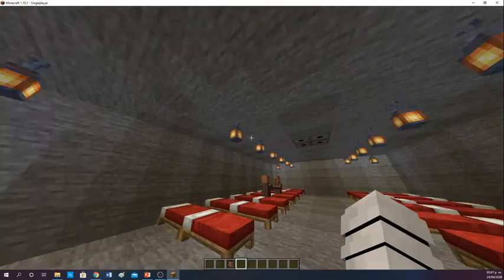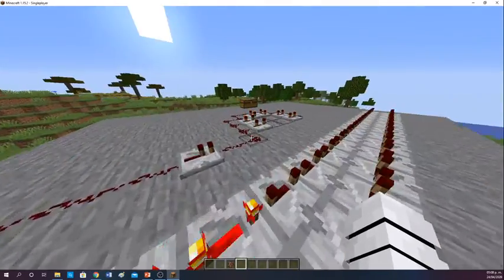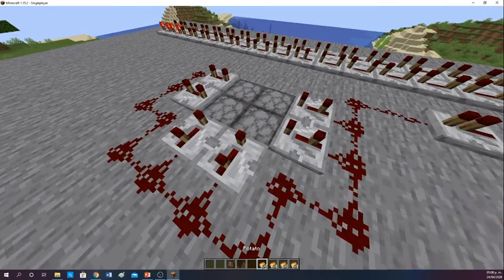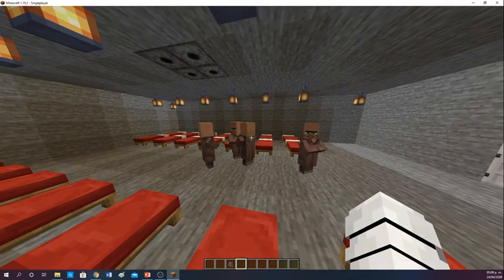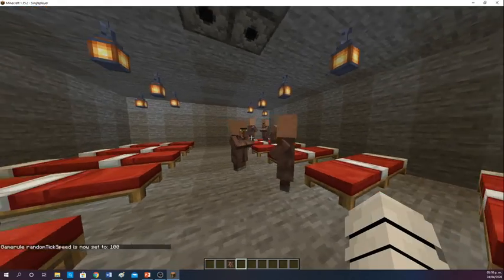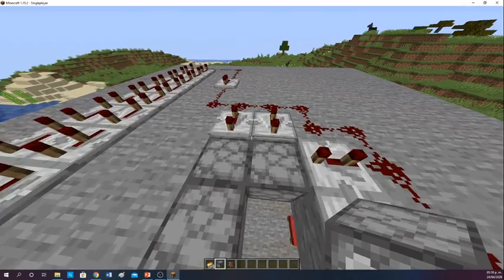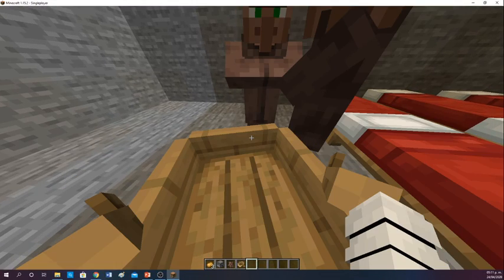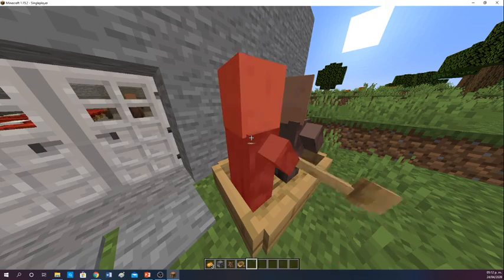villager breeder 1.15.2